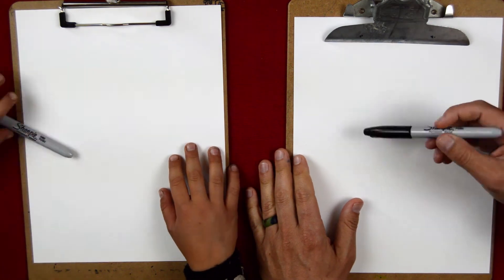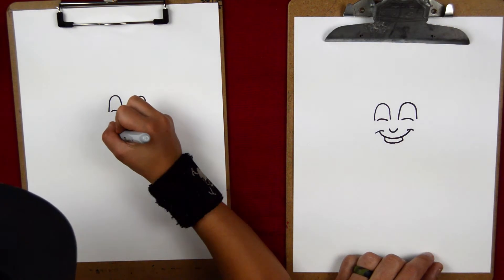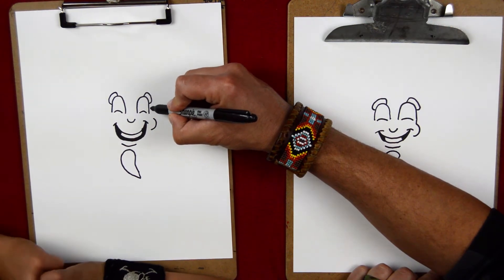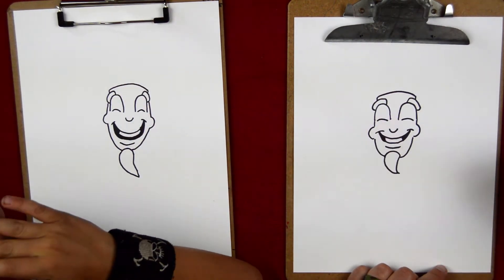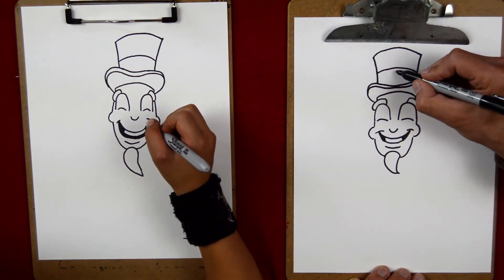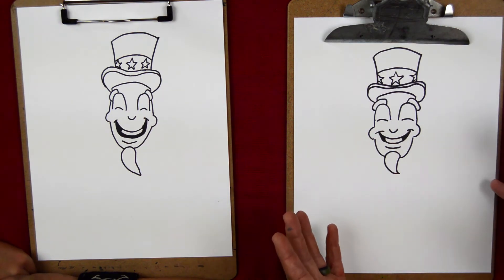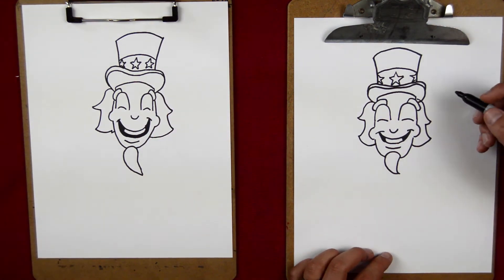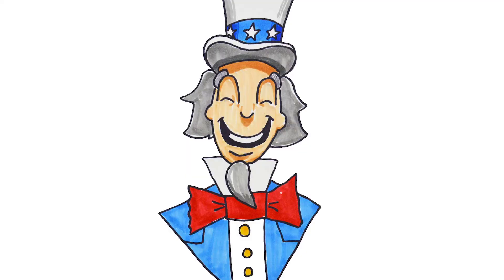How to Draw a Fun Uncle Sam - American Symbols Week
Uncle Sam wants YOU to learn creative skills.  Join us for this easy step-by-step video of one of Americas great symbolic icons.  You need only a black marker, some paper and colored markers. Let's draw!